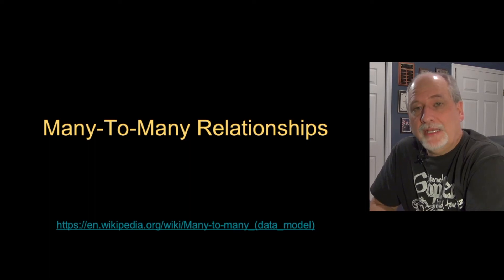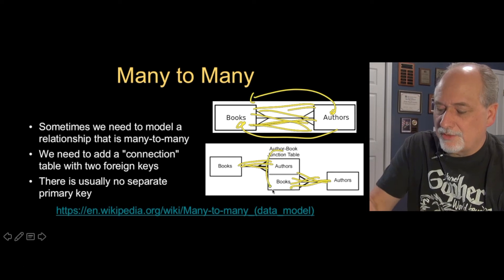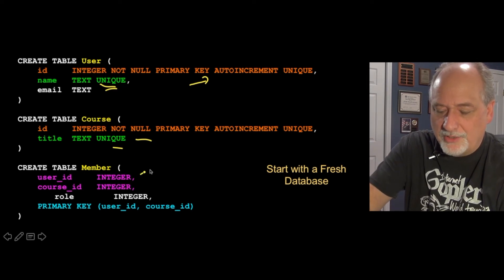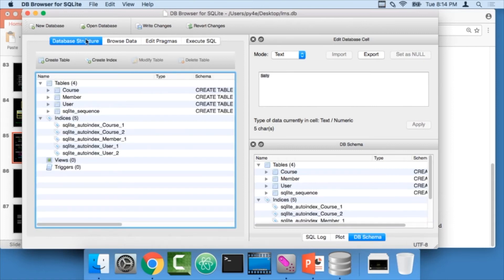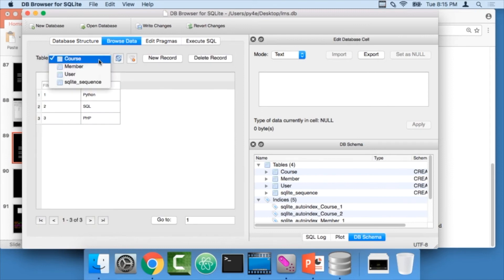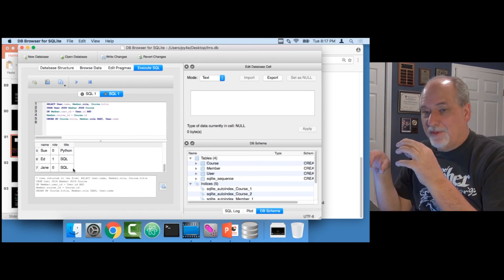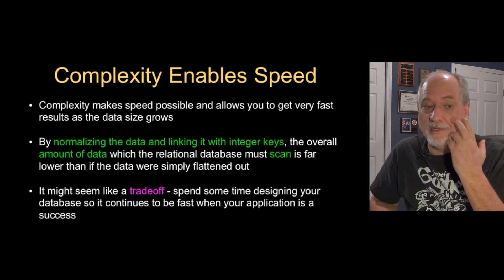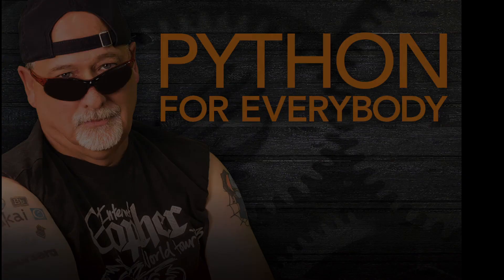15 - Databases G - Python for Everybody Course